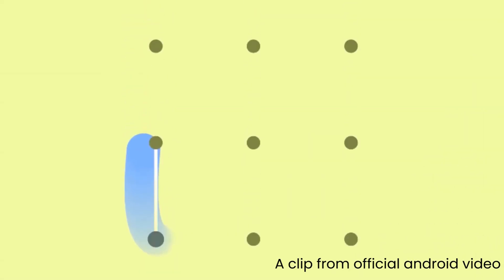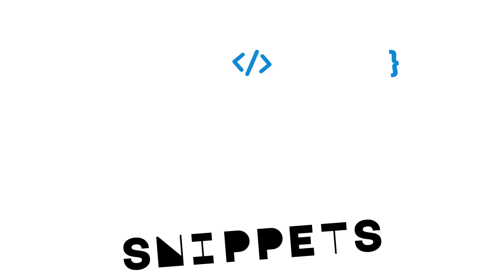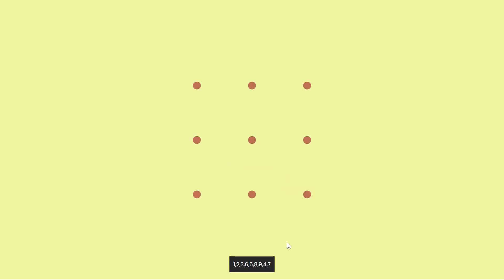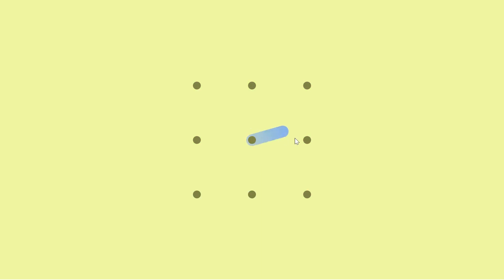Android Pattern Lock using HTML CSS and JS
Welcome to the channel! In today's exciting video, we'll dive into the fascinating world of web development and create a mesmerizing Android lock pattern using the power trio of HTML, CSS, and JavaScript.